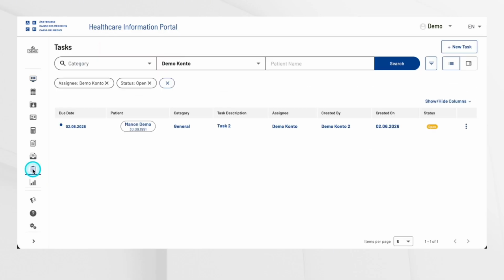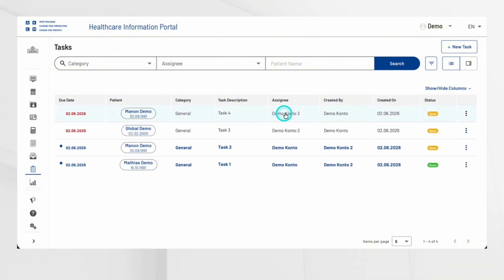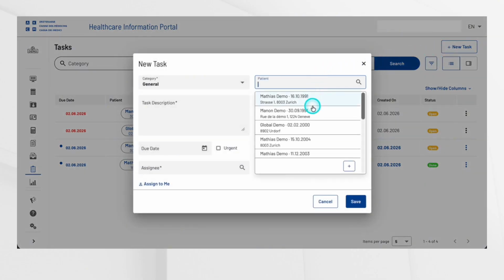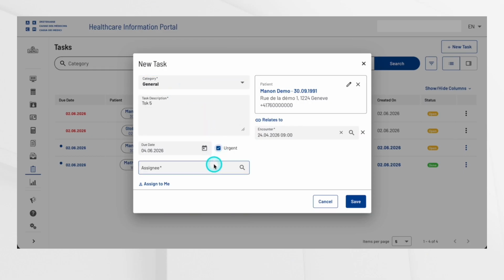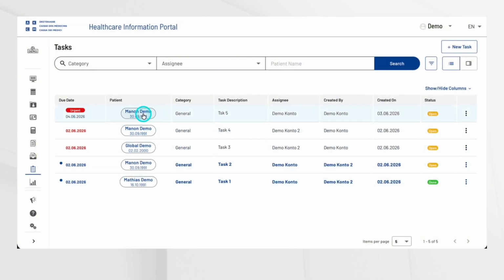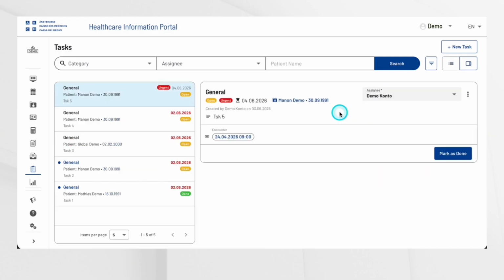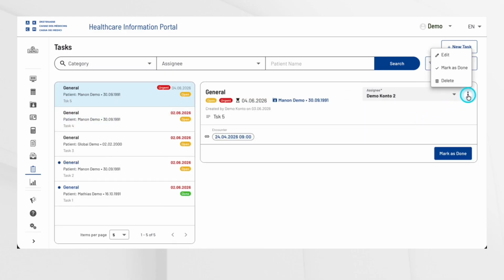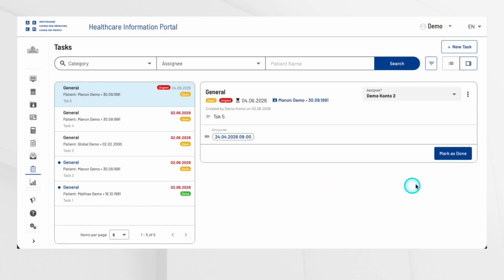Task Management in HIP #19 : Create, Assign and Track Your Daily Tasks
Tasks piling up, actions forgotten, coordination issues between colleagues? In HIP (Healthcare Information Portal), task management is centralised, assignable and filterable in real time. Tutorial #19 in the series.

In this video, you'll learn how to create tasks linked to a patient or an encounter in a few clicks, set a due date and flag urgent tasks, assign them to yourself or another team member, track progress using filters by status and staff member, and edit or close tasks at any time. A simple tool that genuinely improves coordination in any Swiss practice — regardless of team size.

HIP is the practice management software for Swiss therapists, developed by the Ärztekasse / Caisse des Médecins. Agenda, patient records and billing in one tool — designed for the Swiss healthcare system.